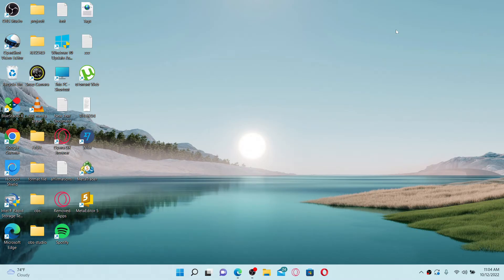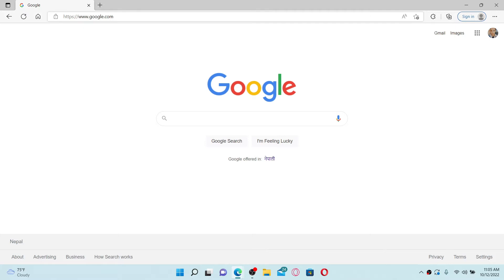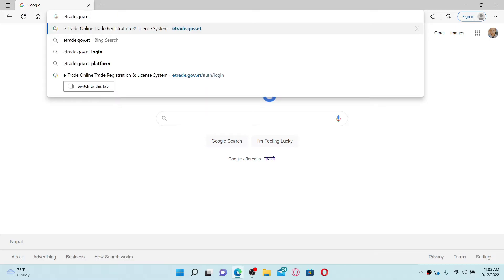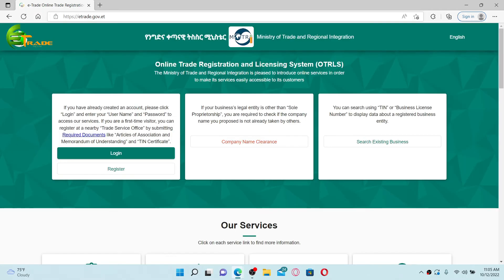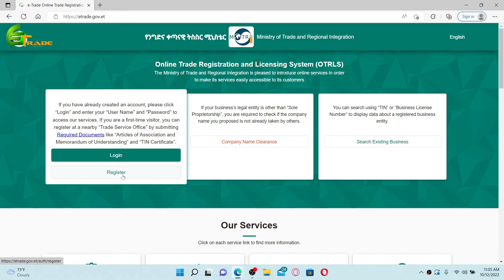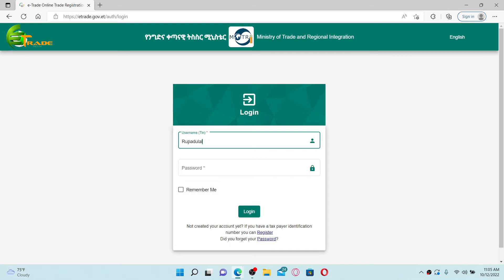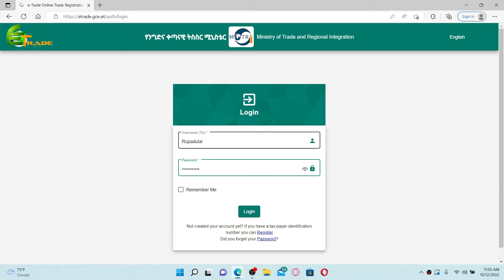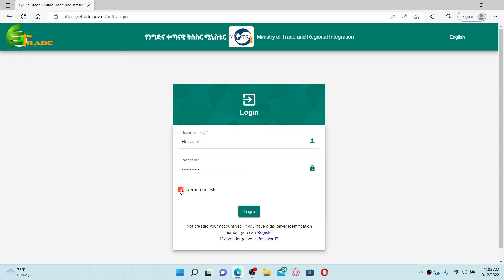How to Login eTrade Account 2022? eTrade Login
How to Login eTrade Account 2022?

Easy and Quick method to login to eTrade account instantly in few minutes. Watch out the Video !!!